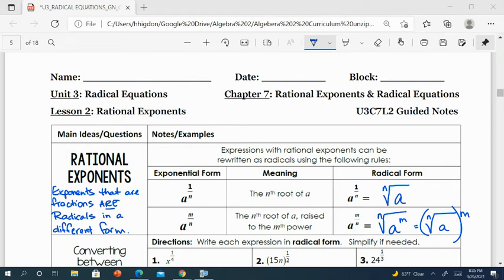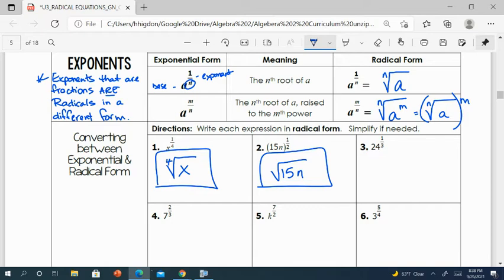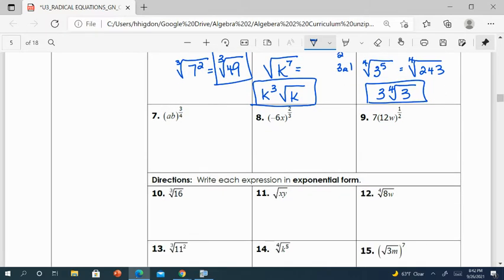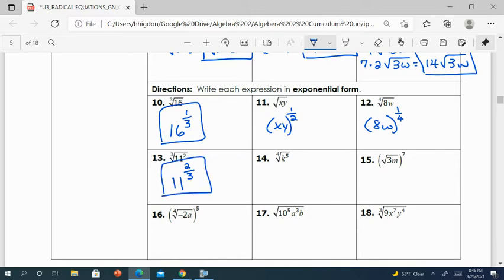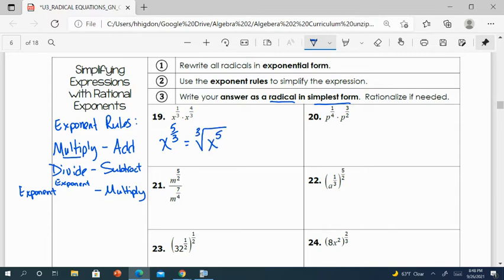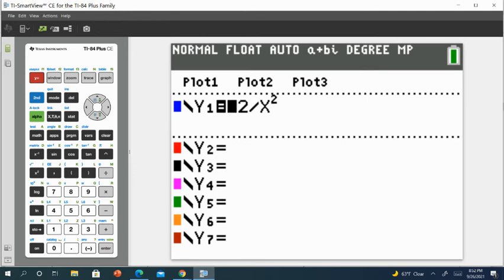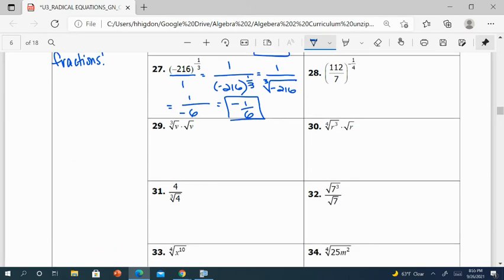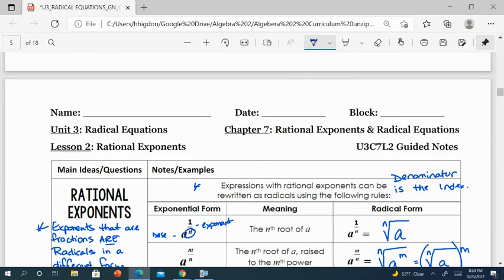U3C7L2: RATIONAL EXPONENTS